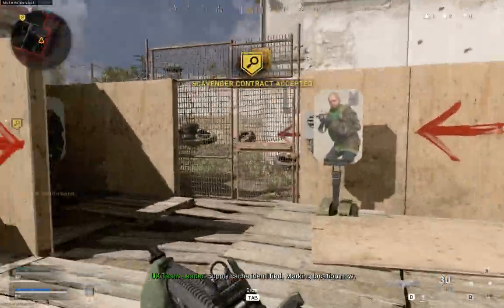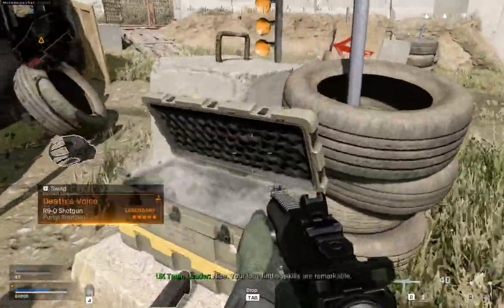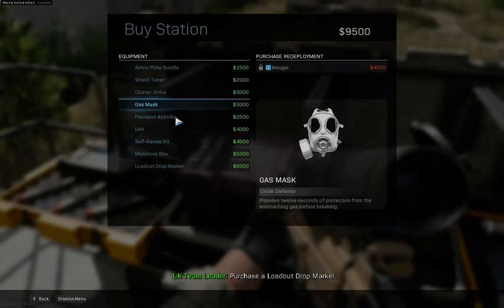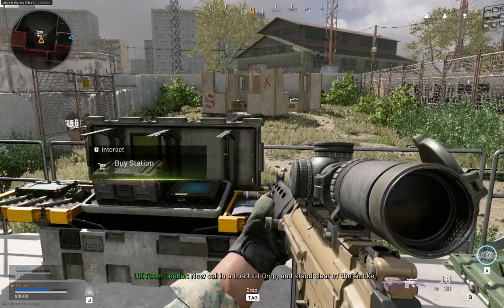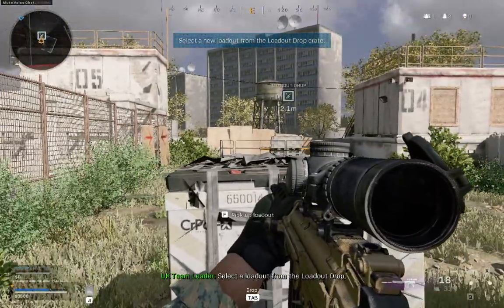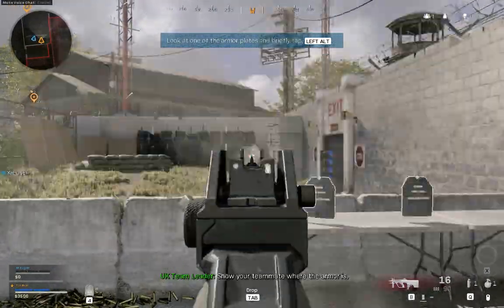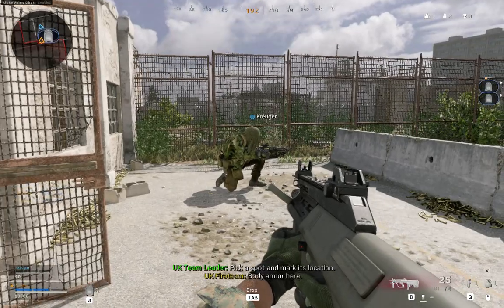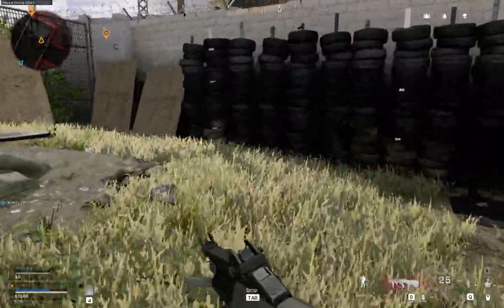How to pass Tutorial | Call of Duty: Warzone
COD WARZONE Tutorial